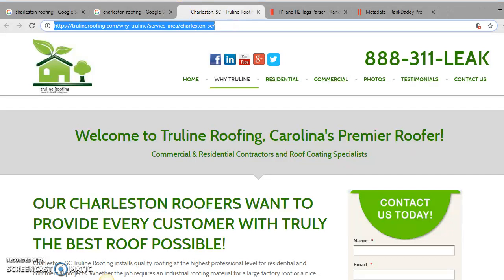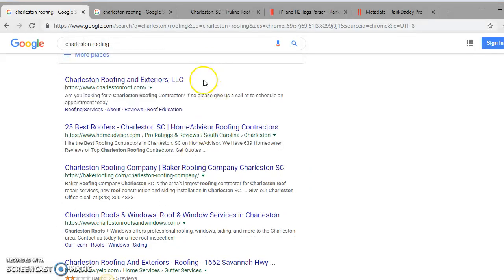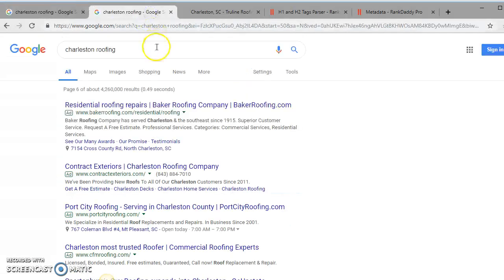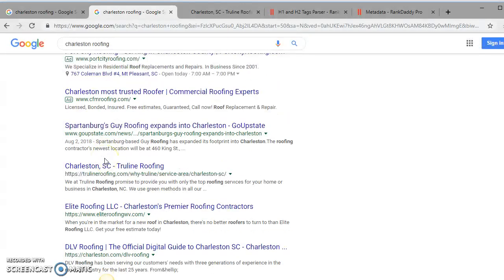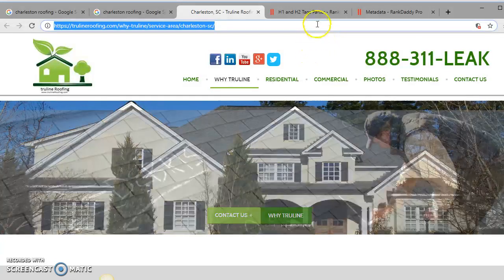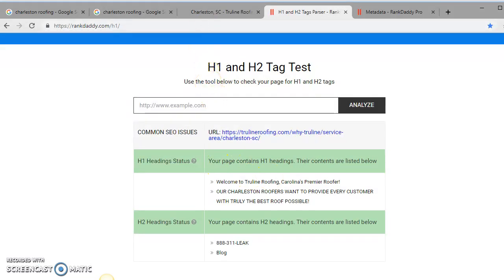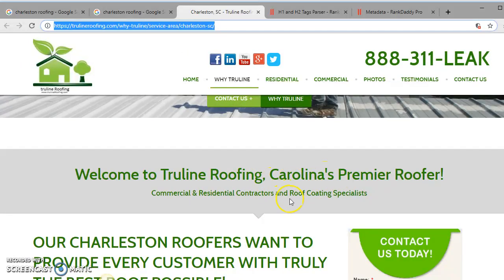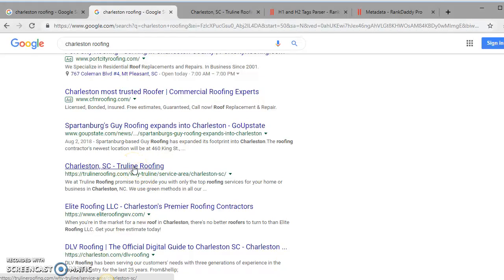#13 Charleston Roofing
Truline Roofing - H1